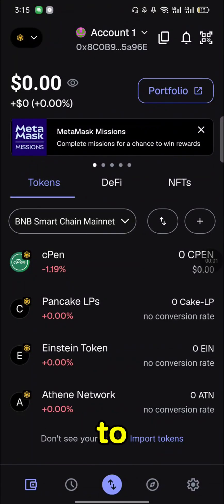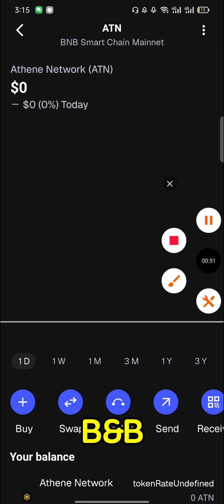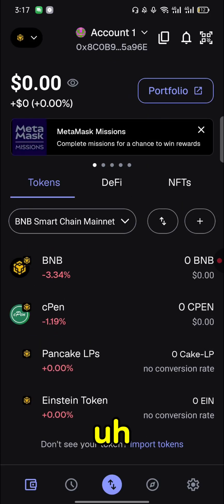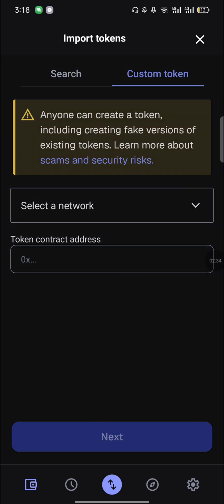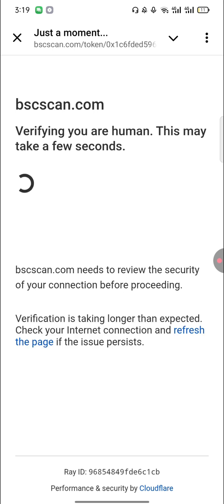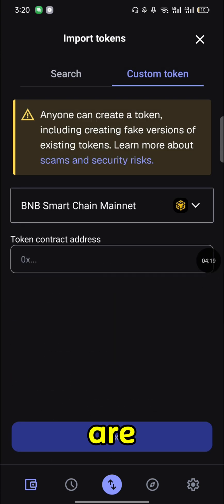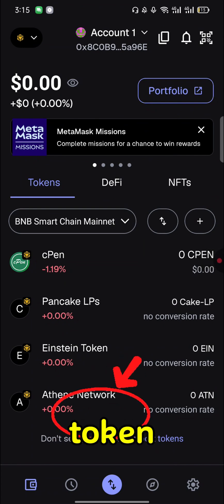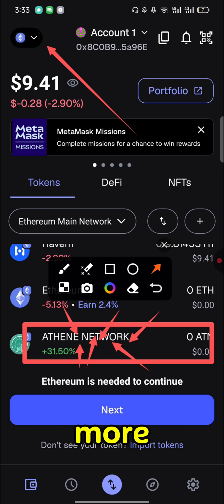ATHENE NETWORK ; How to Add ATHENE (ATN) to MetaMask | New BSC Update (No More Ethereum!)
HERE IS THE NEW BSC CONTRACT ADDRES FOR ATHENE

                   0x1c6fded596069ebda2ec079891f10efba2c111aa